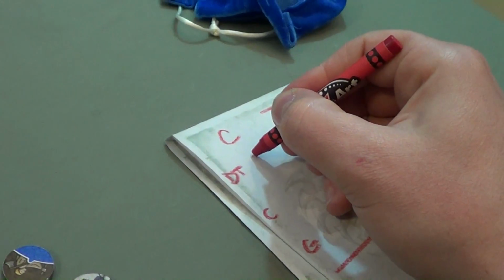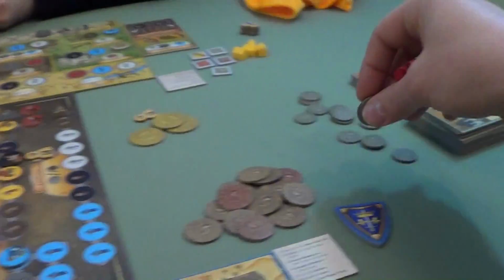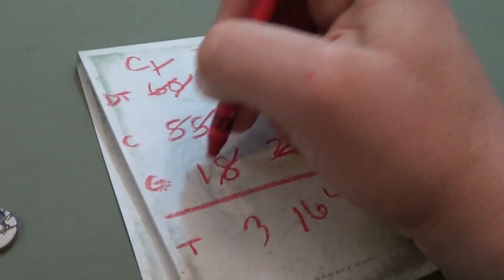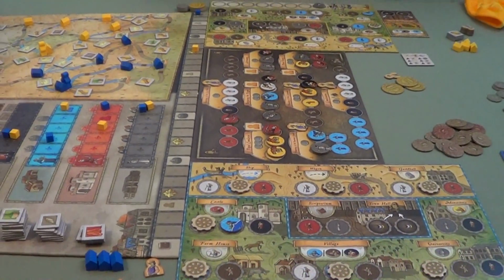Orleans: Final Scoring and Thoughts